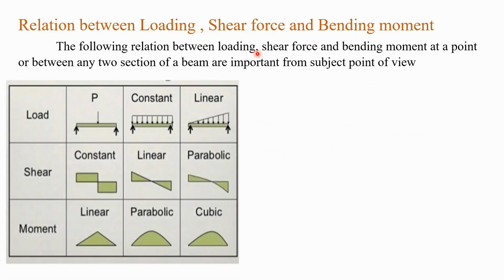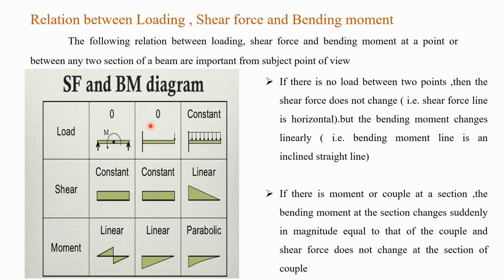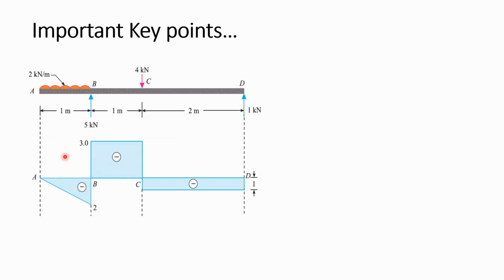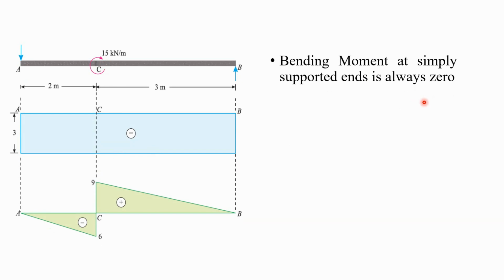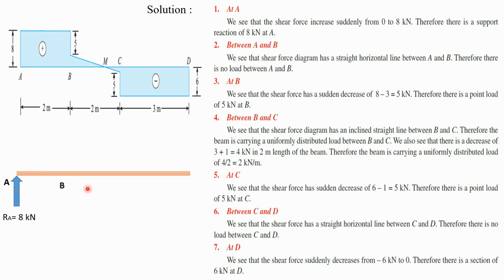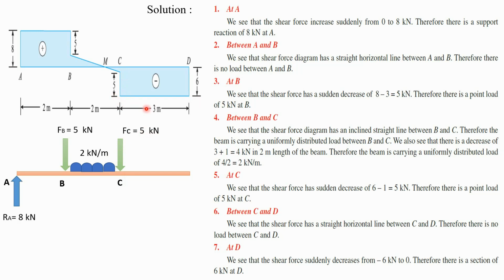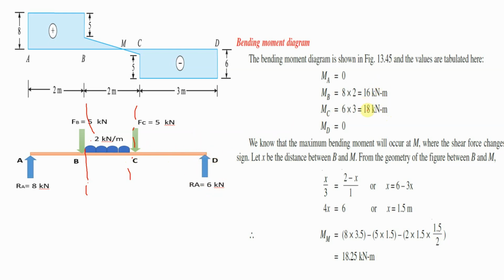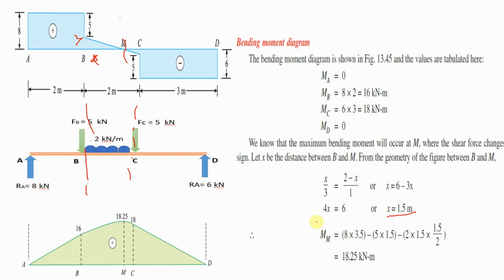BENDING MOMENT AND LOADING DIAGRAM FROM GIVEN SHEAR FORCE DIAGRAM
THIS VIDEO EXPLAINS IMPORTANT KEY POINTS FOR DRAWING  BENDING MOMENT AND LOADING DIAGRAM FROM GIVEN SHEAR FORCE DIAGRAM